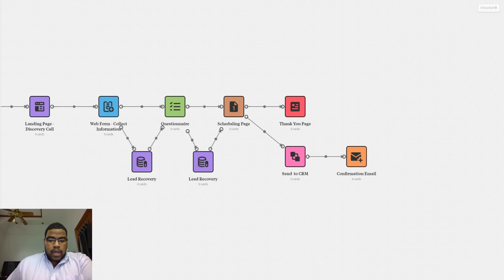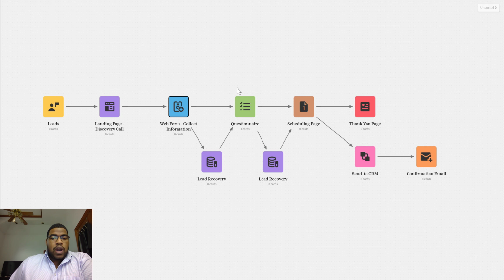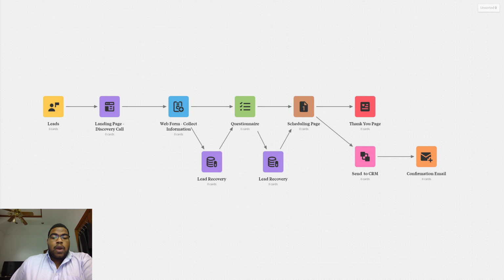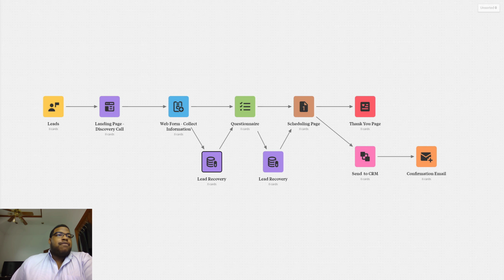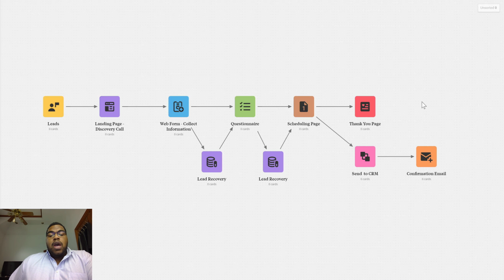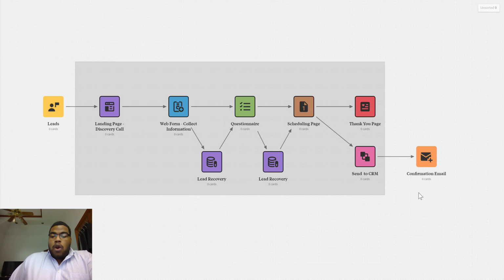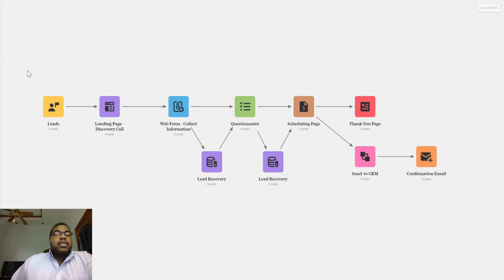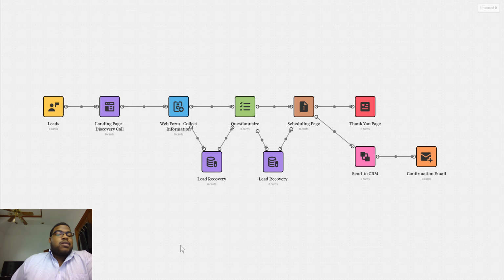Increase Efficiency: Improve the way you offer consultations and appointments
Learn how to improve your consultation offer, free call offer, discovery call, or appointments.